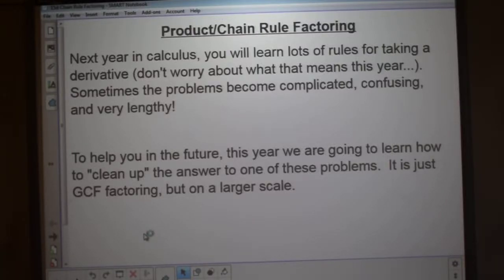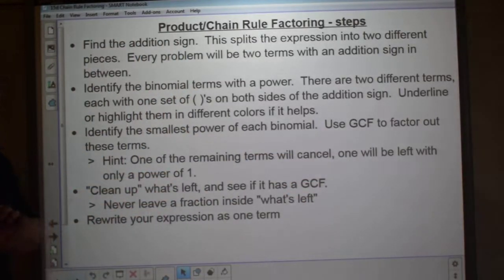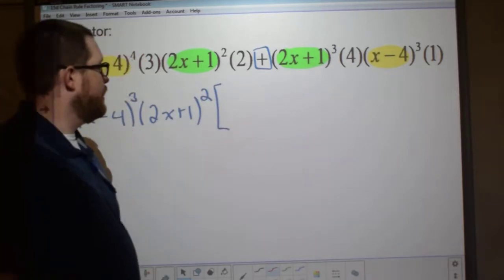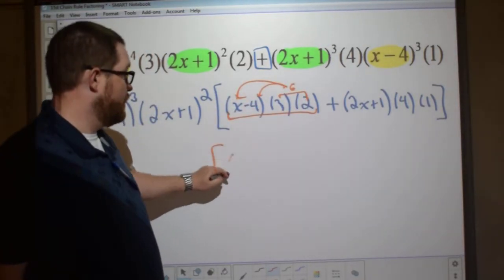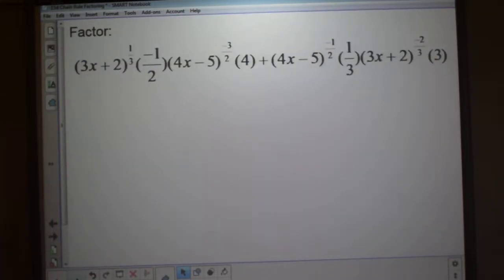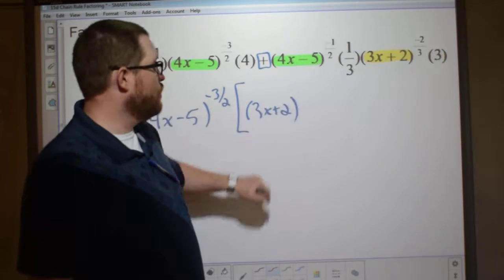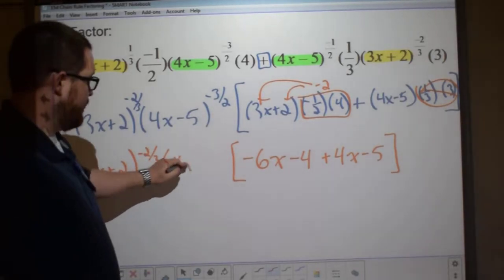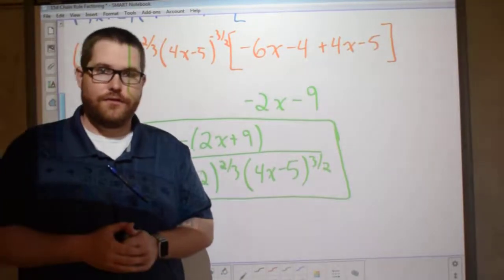Chain Rule Factoring